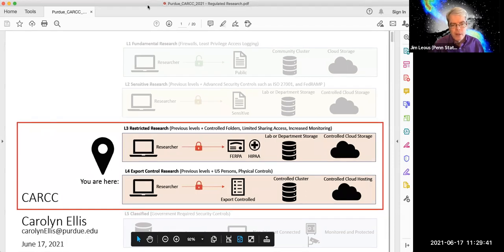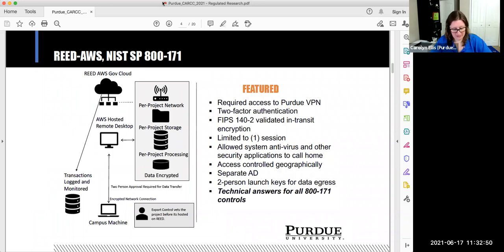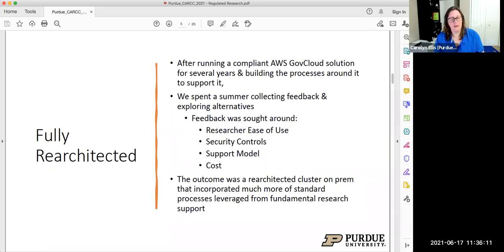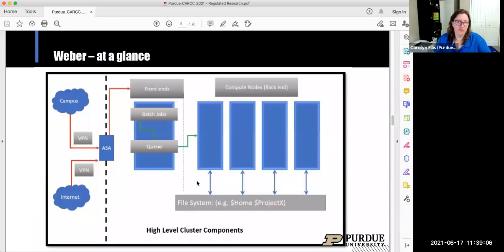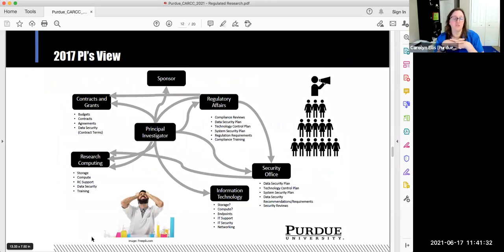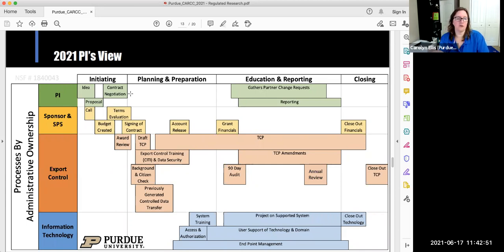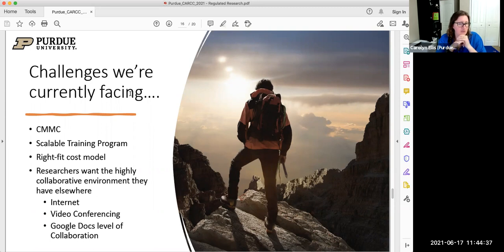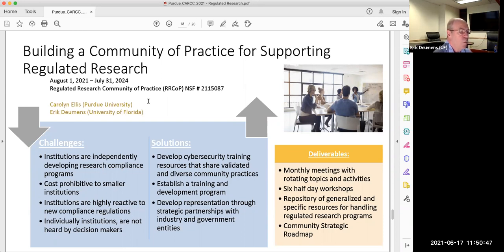2021-06-17 Systems-Facing Call: Two unique approaches to developing CUI Compliant Systems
CaRCC Systems Facing Track Call: June 17th 2021

Topic: Two unique approaches to developing CUI Compliant Systems

Topic Overview:
Carolyn Ellis from Purdue University and Erik Deumens of the University of Florida will present on their unique approaches to the challenges of supporting controlled unclassified information (CUI) in their respective academic setting.  They will also share what community building efforts will help institutions nationally with their individual programs.

​Presenters:
Carolyn Ellis of Purdue University
Erik Deumens of the University of Florida